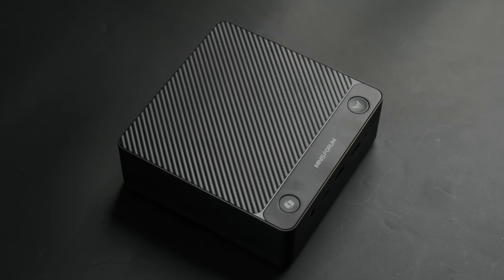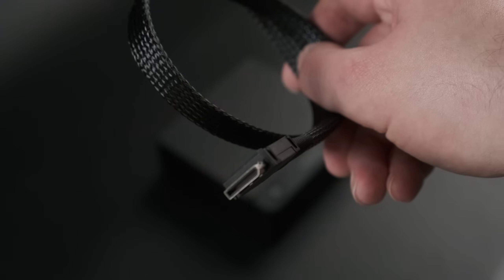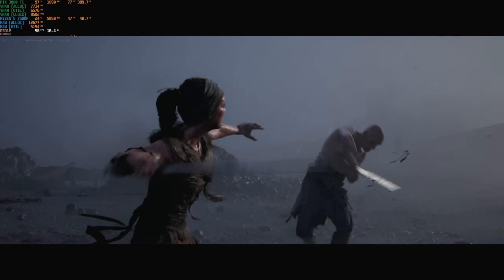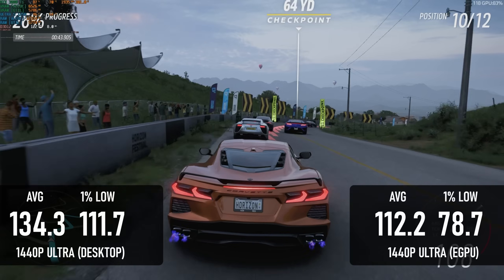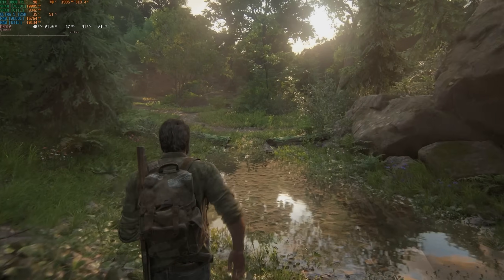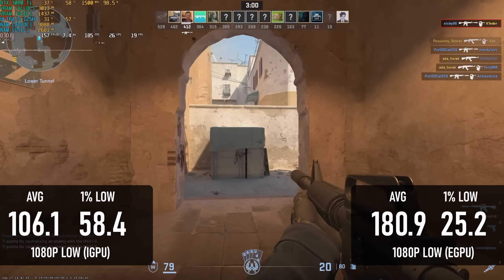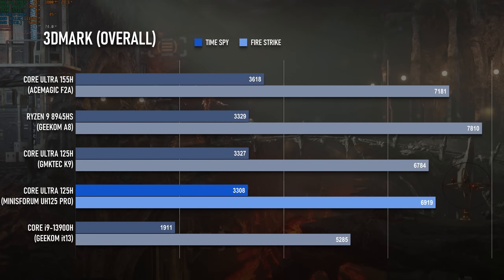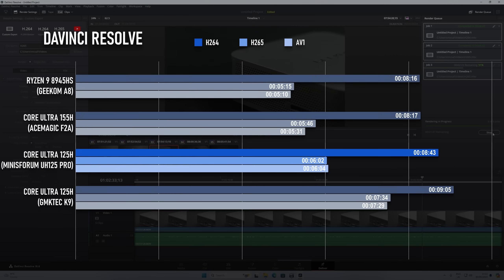I “upgraded” this mini PC with an RTX 3080Ti | feat. MinisForum UH125 Pro & Oculink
Using the MinisForum UH125 Pro mini PC’s Oculink port to connect it to an external graphics card, using an inexpensive adapter.

Oculink is a relatively new standard in external GPU connectors, but it’s already having an impact. As well as being cheaper to licence than Thunderbolt, it is a native PCI-Express x4 connector, meaning fast, simple communication between EGPUs and compatible devices. The only thing standing in the way of Oculink taking over the EGPU world is availability, and now that mini PCs like the MinisForum UH125 Pro are launching with native Oculink support, “upgrading” mini PCs with powerful graphics cards is more realistic and practical than ever. If you can call a mess of power cables and exposed PCBs an upgrade…

Specs as provided:
Intel Core Ultra 5 125H Arc Xe LPG 128Eu graphics
32GB DDR5-5600
1TB Gen 4 NVME SSD

EGPU Adapter:
Chenyang Oculink Adapter

00:00 “Upgrading” Mini PCs with Oculink EGPUs
00:46 The MinisForum UH125 Pro
01:59 Oculink
03:47 Connecting the EGPU
05:16 Gaming
10:04 Synthetic Benchmarks
12:41 Productivity
13:43 Conclusion: UH125 Pro
15:48 Conclusion: Oculink EGPUs